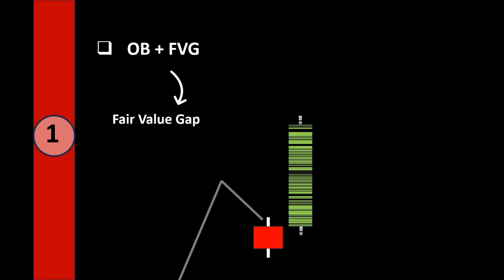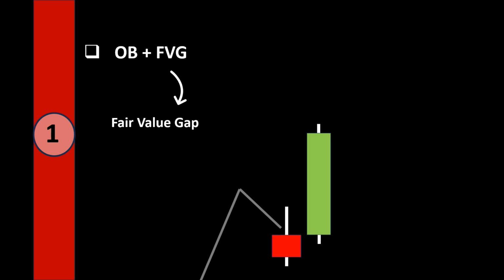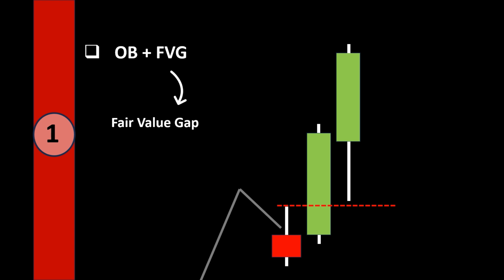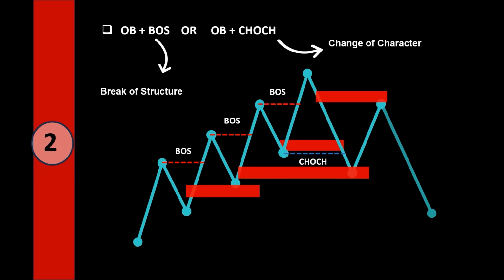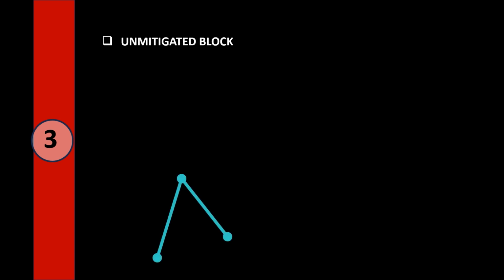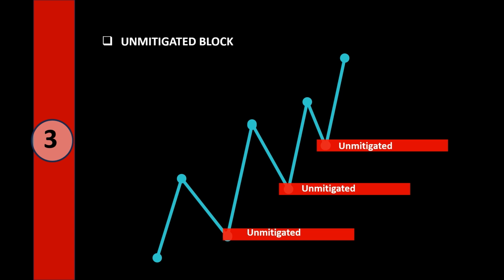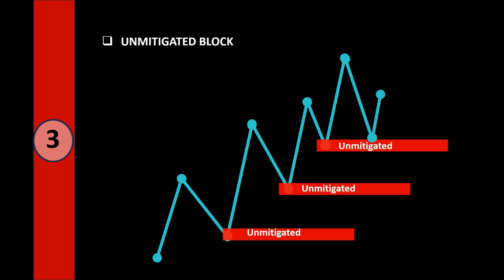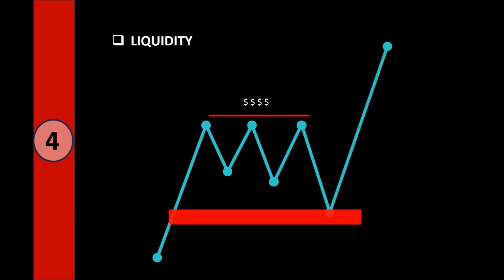Which orderblock is valid?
In this video we talk about valid orderblock for trading.